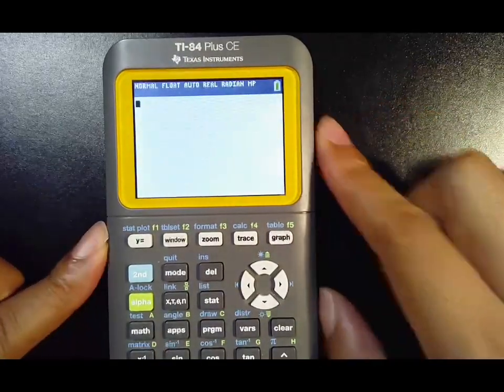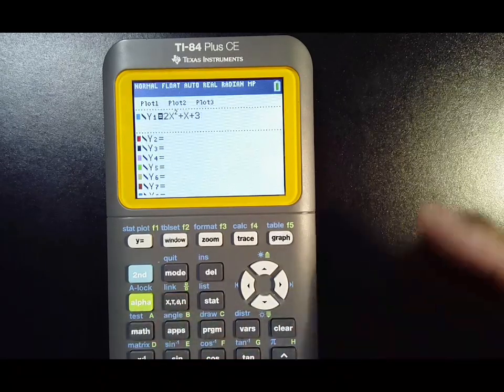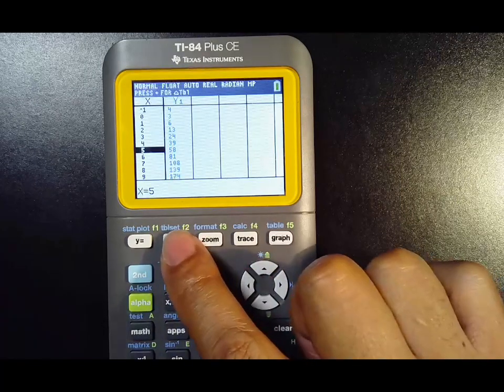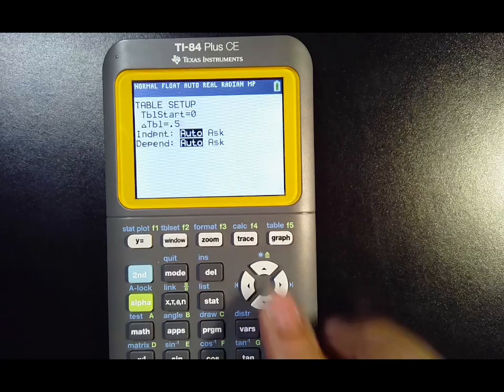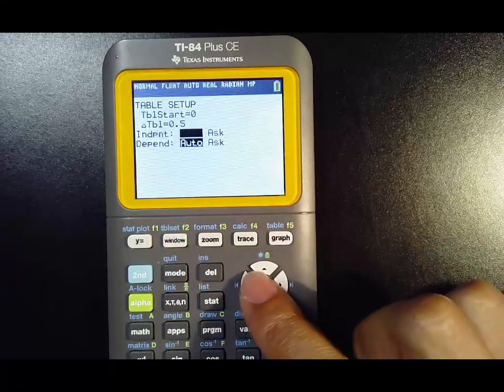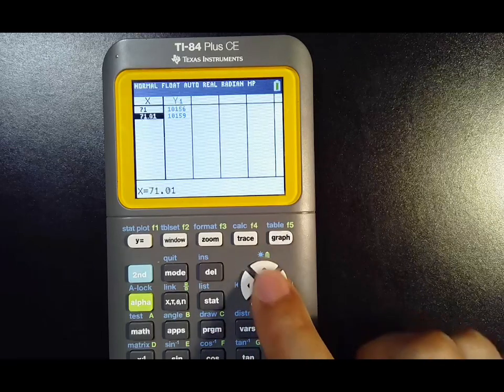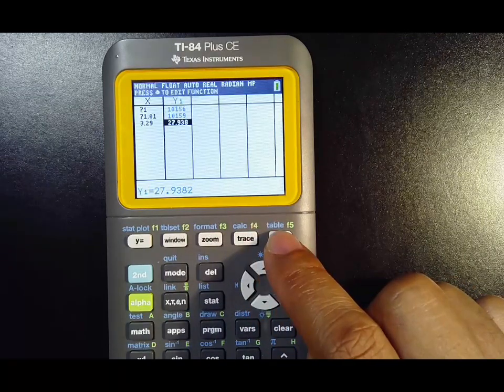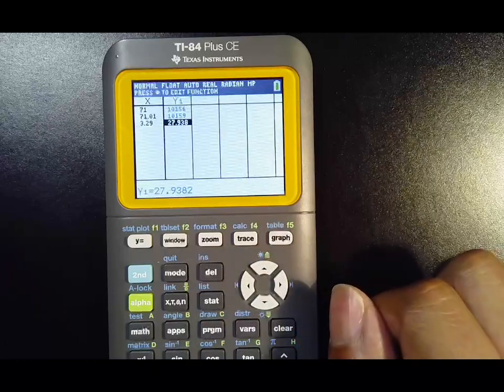Graphing Calculators - Using the Table